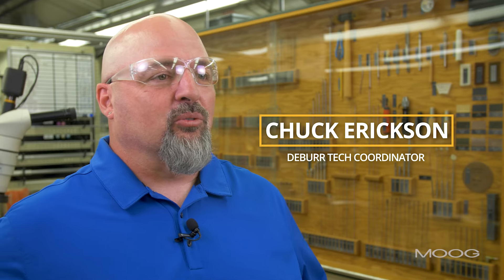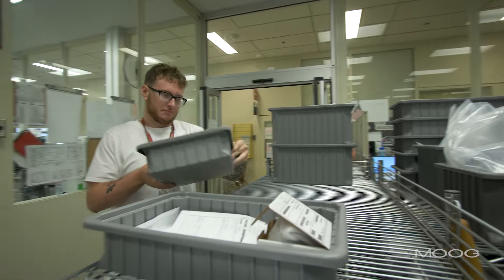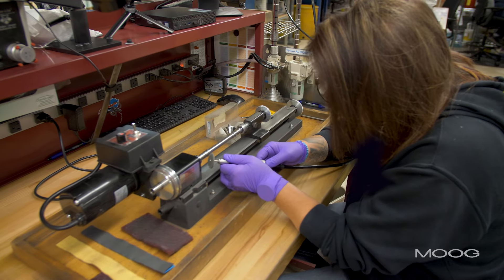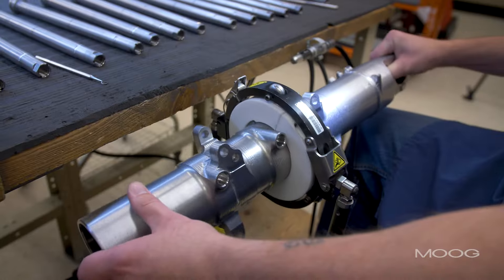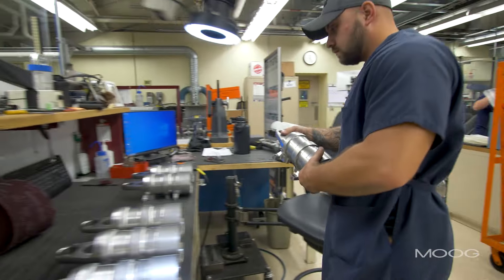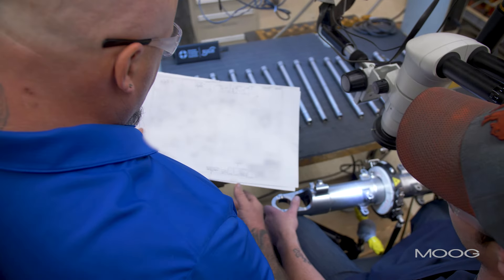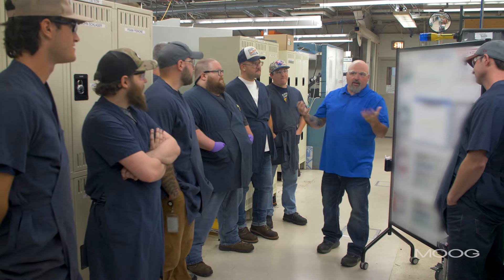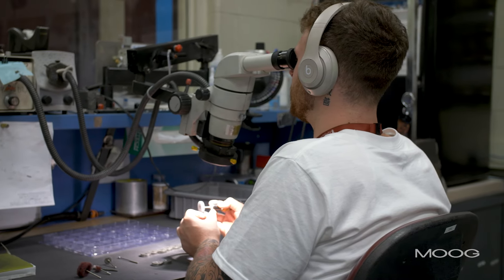Imagine Your Future as a Deburr Technician - Moog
A deburr technician, also known as a finisher, is responsible for smoothing the edges and sides of manufactured parts to ensure their proper functionality. This role can sometimes be challenging to explain to individuals who are unfamiliar with it. This video offers an inspiring and comprehensive overview of what the deburr technician role entails, and what it is like to do this type of work at Moog. If you want to join a company where people love what they do, visit moog.careers today!